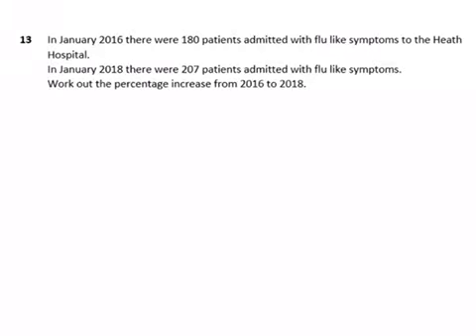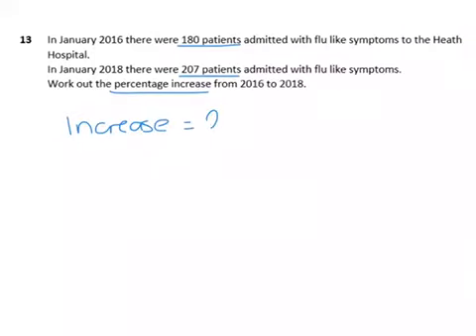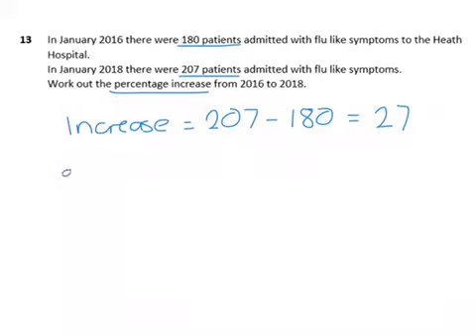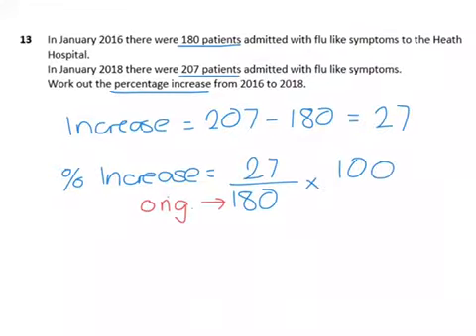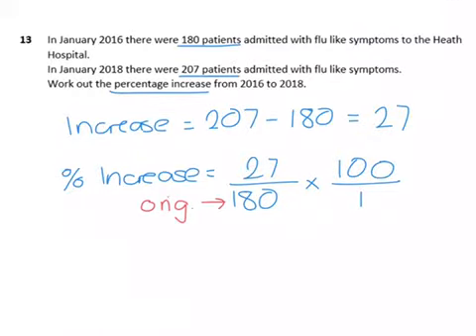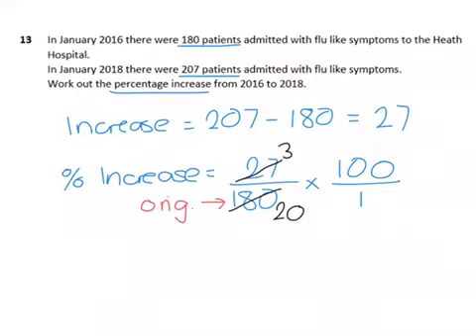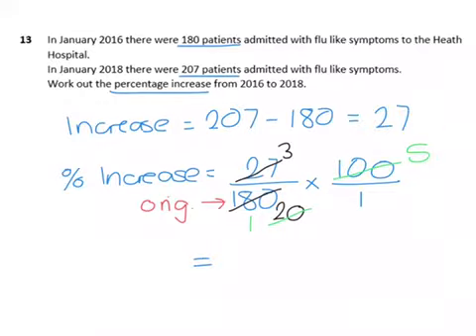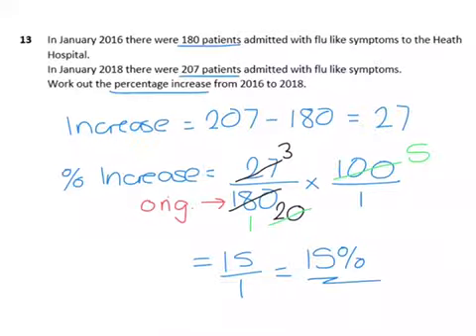Y9 Summer Exam Paper 1 Question 13